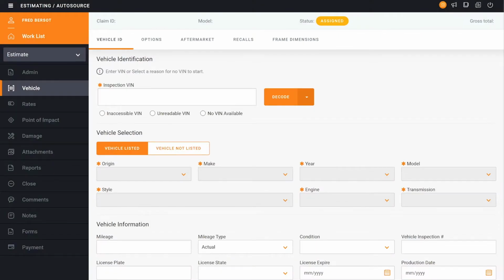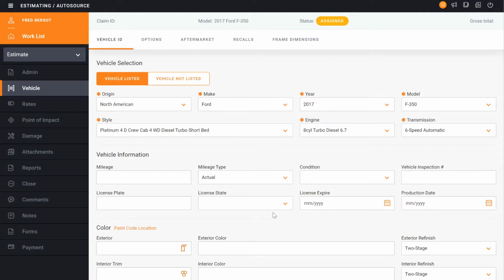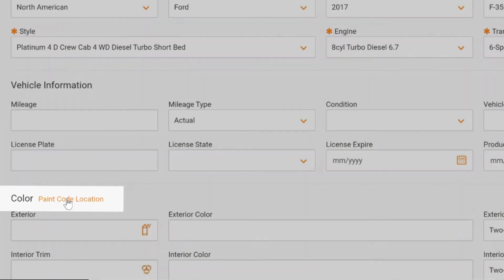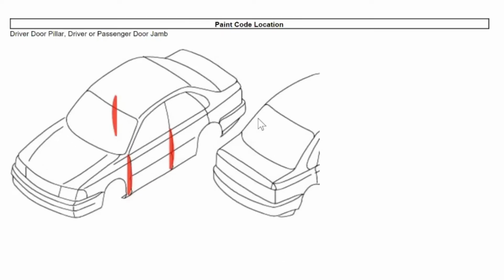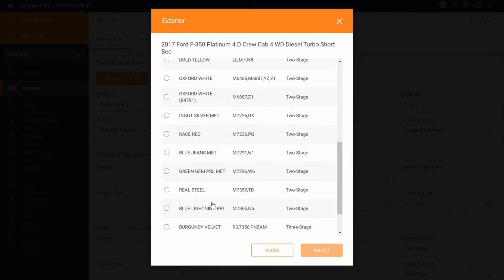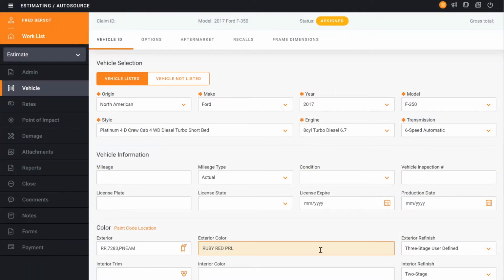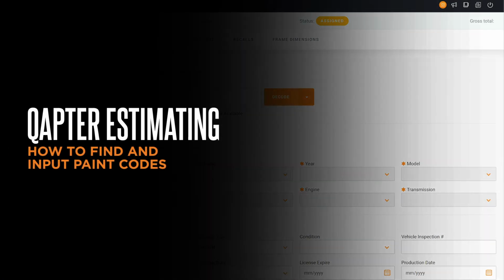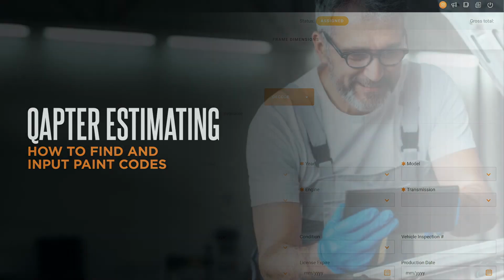Qapter Estimating - How To Series - Find and Input Paint Codes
The Solera team shows us how to find and input paint codes with Qapter Estimating.